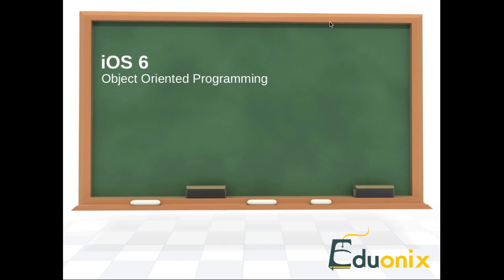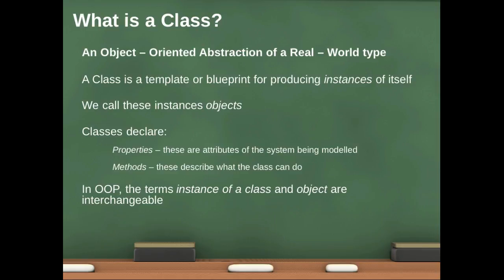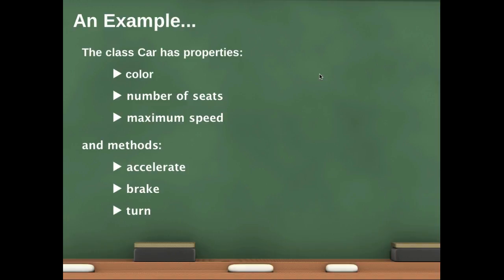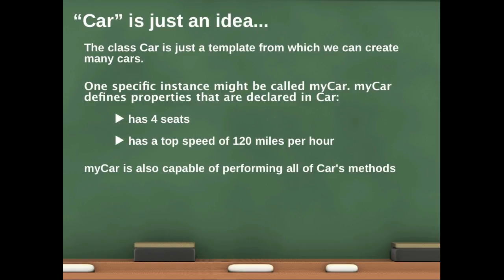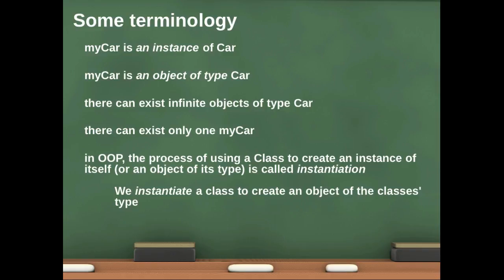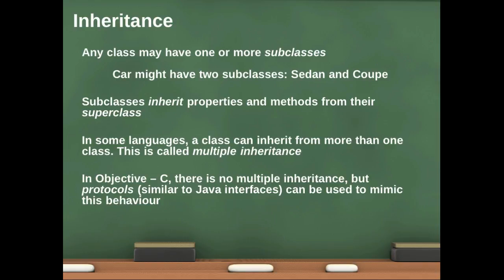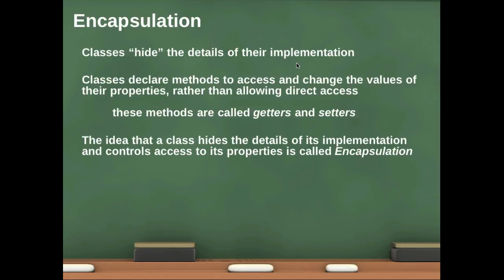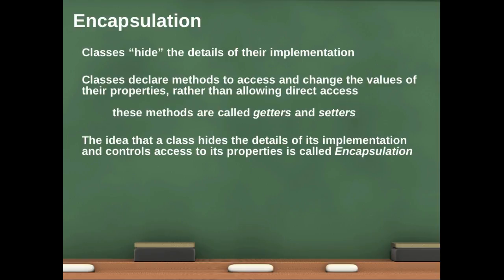learn ios programming basic - object oriented programming in objective c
A smartphone app design business could be your key to financial independence and success in the IT field. That's because, with more and more individuals using smartphone devices, taking advantage of that technology is a must for businesses. If a business doesn't have the personnel or the time to devote to app design, they will need to look outside for help in putting together an effective app.

So what exactly is a smartphone and why are they so important? Basically, a smartphone is any mobile device that offers advanced features with PC functionality. It's no longer enough for users to have desktop PC's or even laptops, they're now reliant on handheld devices that can allow them to do anything they need to do online no matter where they are.

With this capability in the hands of millions of potential customers, it behooves businesses to put the technology to use in order to get their information in front of this audience. That means providing them with a way to quickly and easily access any business and make use of their services whether they are at home, in the car or on vacation.

There are many different operating systems that run on these devices, including iOS, Android, BlackBerry and Windows Mobile. Creating an effective app necessitates being able to understand each of these and work with them in order to develop an end product that is eye catching, user friendly and easily updated to stay abreast of OS upgrades.

As a skilled IT professional, this is where you can really make a difference. With a smartphone app design business you can provide an essential service to businesses that are trying to take advantage of the latest technology and don't have the wherewithal to do it themselves. You can give them the ability to get their brand out in front of the biggest audience possible and provide the kind of tailored customer service that most customers expect.

You'll be able to sit down with your clients and hear what they have to say, then take those ideas and translate them into an effective app. Using your ability to integrate various types of technology and weigh them against business trends, you'll be able to come up with a design that will communicate your client's message without costing them an arm and a leg.

This is all part of the process when it comes to designing mobile apps and it is something that could make your business stand out from the rest. By tapping into this end of the marketing and development field, with a unique command of technology and design, you'll have companies flocking to your door to meet their own design needs.

Starting an online IT business can seem challenging, but it doesn't have to be if you have the right skills and know how to put them to use for you. Consider the possibility of a smartphone app design business and you could be giving yourself a real advantage. Smartphones are the wave of the future and tapping into this field could be the wisest business decision you'll ever make!

There are many ways to supplement your income but all of them require that you pick up a few tips on how to market and promote yourself in the information technology business. Along those lines, here are two guides that will add to your knowledge of IT and help you succeed in starting and maintaining your own online business. One is Subcontractor Contracts and the other is XML Meta Databases

Credit to Udemy.